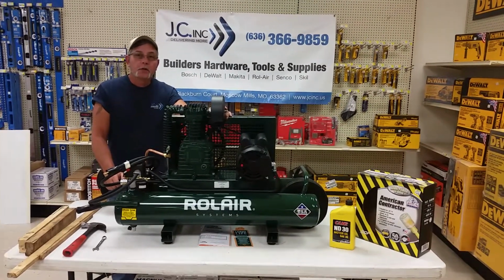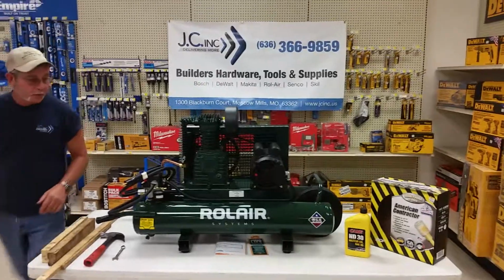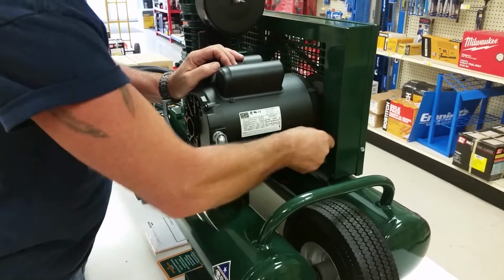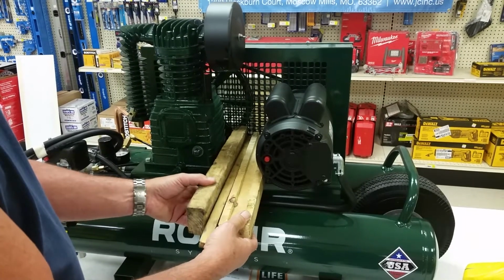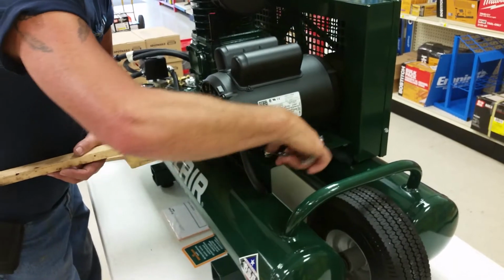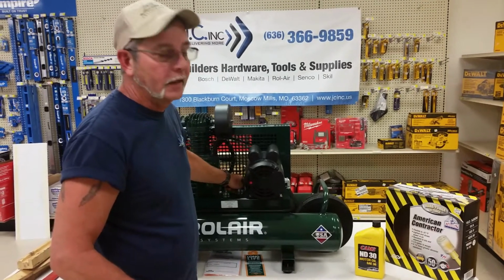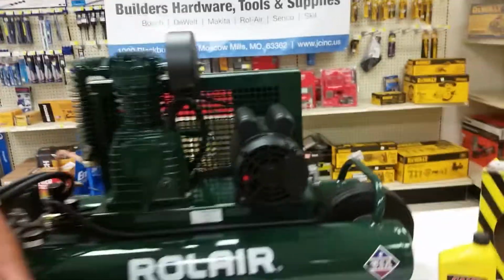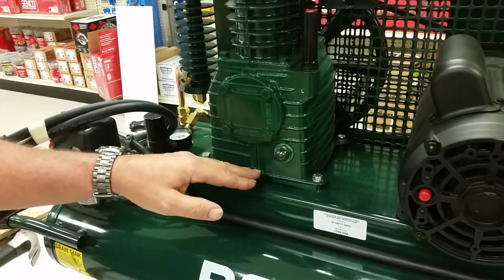How To Adjust Belt Tension On Rol-Air Electric Compressor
Always refer to the manufacturer's instruction, safety and operators manual.

Step 1 - Make sure compressor is unplugged.

Step 2 - Loosen electric motor bolts.

Step 3 - Apply wedges between motor and pump.

Step 4 - Re-tighten motor bolts.

Step 5 - Test belt tension.